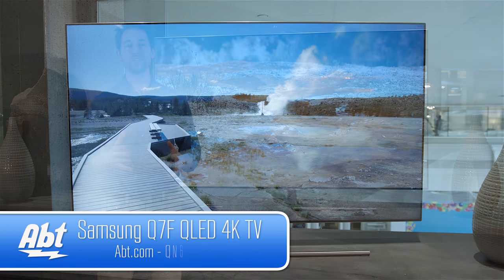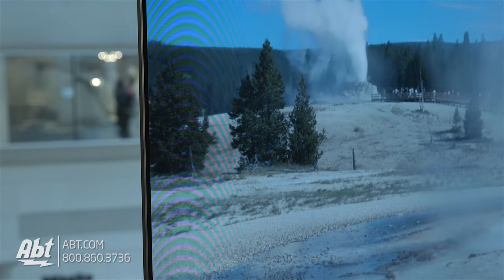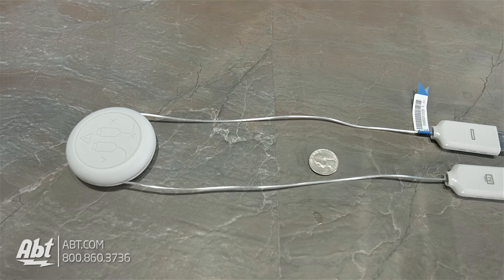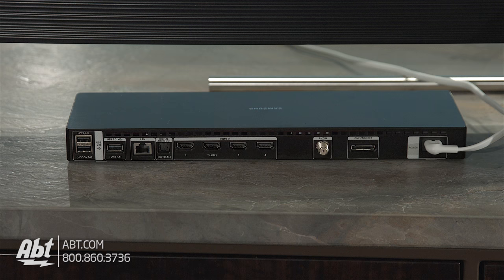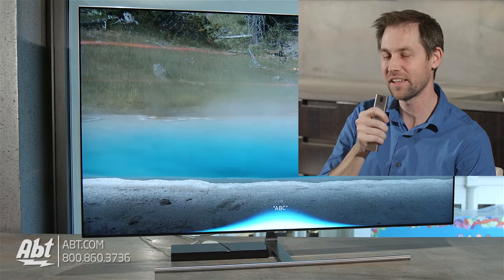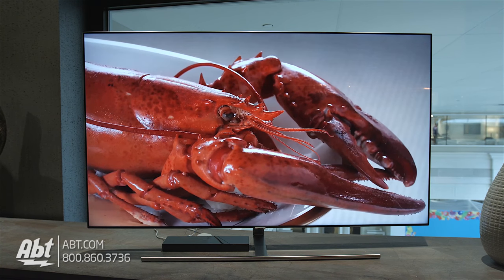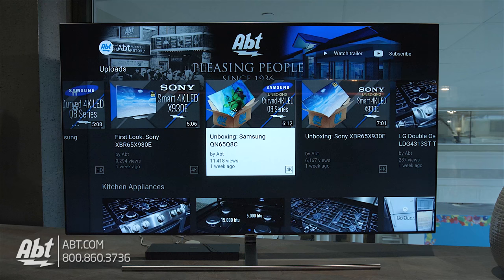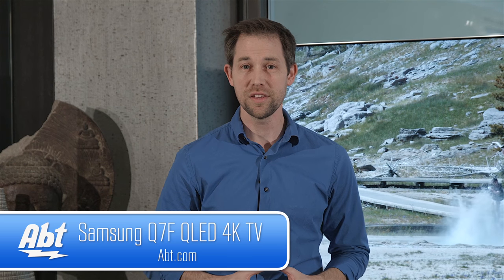First Look: Samsung QN65Q7F 4K QLED Q7F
In this video we take a closer look at the brand new Samsung QN65Q7F.

Features:
- Perfect color: Get perfect color with more than a billion shades and 100% color volume with exclusive new Quantum Dots
- Magnificent depth and striking contrast: Q |4K HDR Elite delivers elite contrast and expanded color detail, even in the brightest and darkest areas in any scene
- Absolutely stunning blacks: Q |4K Elite Black unveils outstanding blacks, bringing new life to dark scenes
- Picture perfect view from every seat: With QLED's wide angle viewing, color stays true from any perspective, so every seat is a great seat
- Incredible fluid motion: Enjoy smooth action without the blur. Motion Rate 240 brings sports and fast moving content to life
- Invisible connection™: Cleanly connect your devices with Samsung's exclusive Invisible Connection™ optical wire
- Optional No gap wall mount™: Hang your flat or curved TV snug to the wall with the Samsung No Gap Wall Mount™*
*Sold separately. "No gap" refers to the rear-center of the panel and the wall; a small gap may occur if wall is not 100% flat or is constructed off angle to the floor, or if installation is done incorrectly
- Boundless 360° design™: The no-bezel design and clean back finish look gorgeous front to back, whether mounted on the wall or sitting on a stand
- Smarter than ever: Access your favorite apps, content, and sports with Samsung Smart Hub®.*
* All devices must be on the same network and Internet connection is required
- OneRemote replaces the many: Automatically detects and controls your connected devices and content with no manual programming required.*